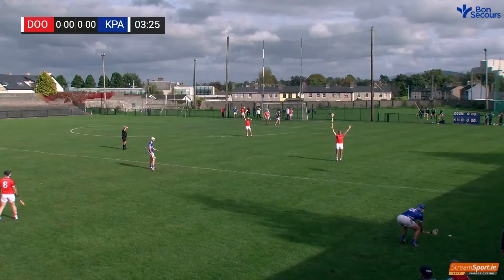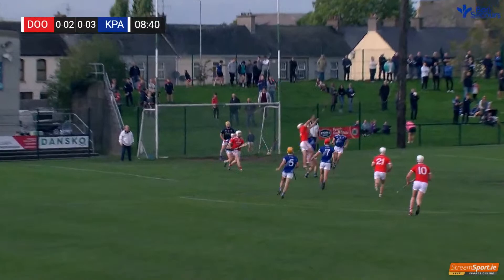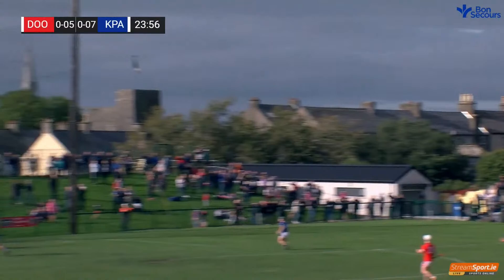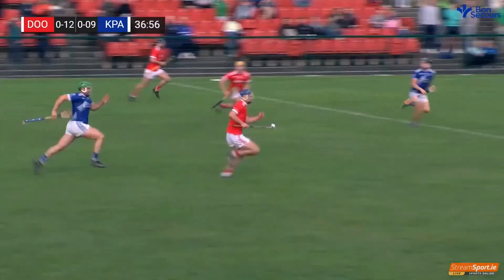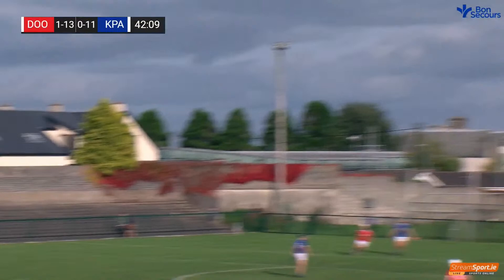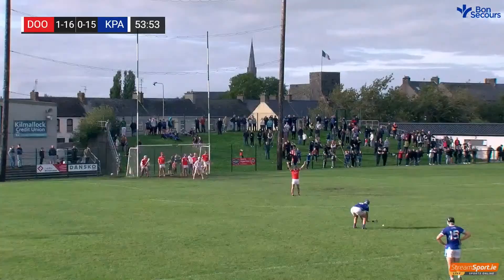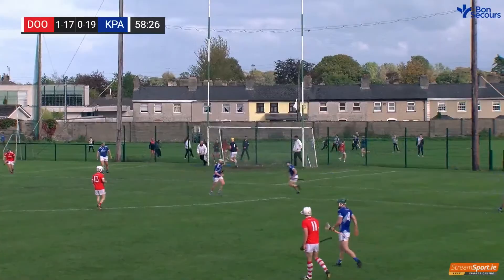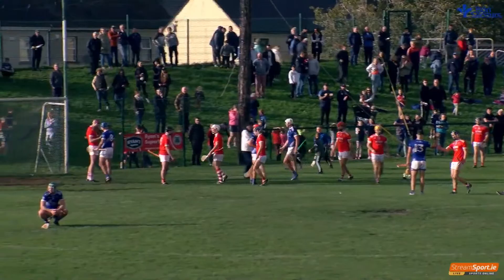Highlights of Doon v Patrickswell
Highlights of an epic Limerick 1/4 final as Doon did just enough to overcome Kildimo Pallaskenry.